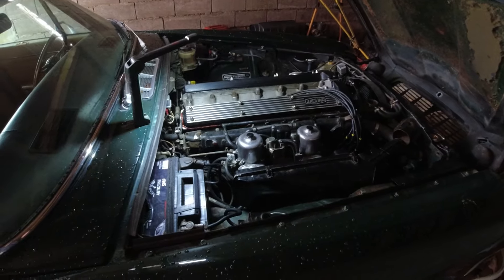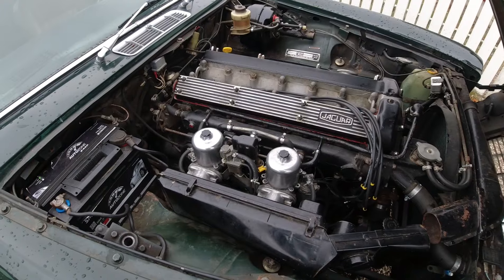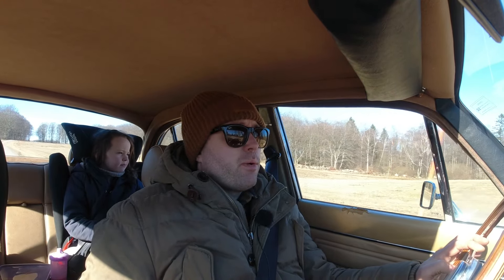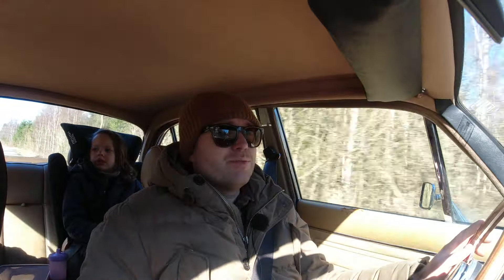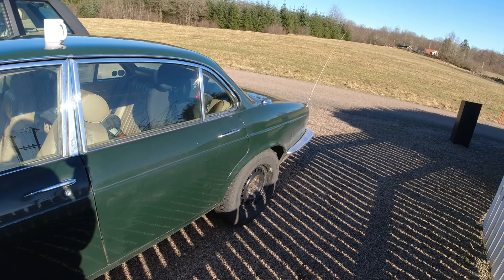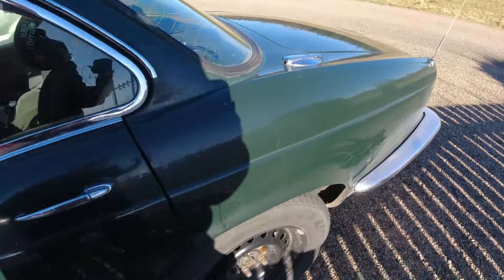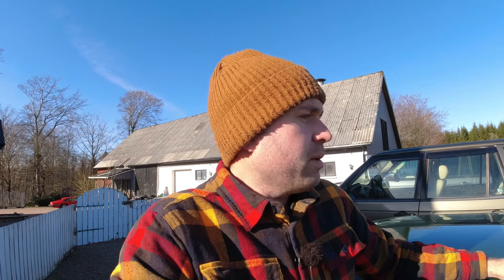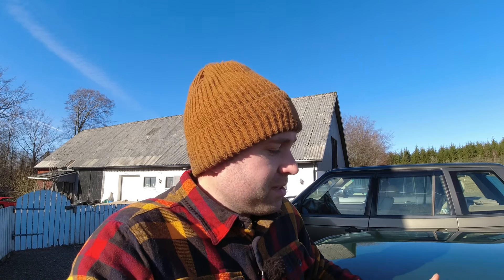Leaks, Rust and Break Downs - Realities of Daily Driving a Classic Car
I'm on my 4th season of daily driving this 1975 Jaguar XJ6. It's time to fix another small leak and continue to enjoy this classic car. The realities of daily driving a classic car are leaks, rust and break downs.